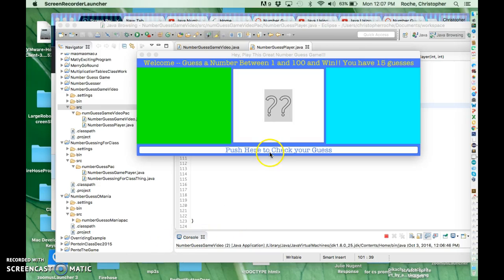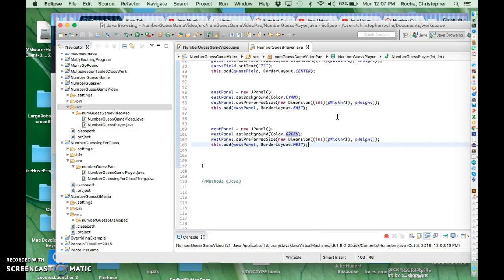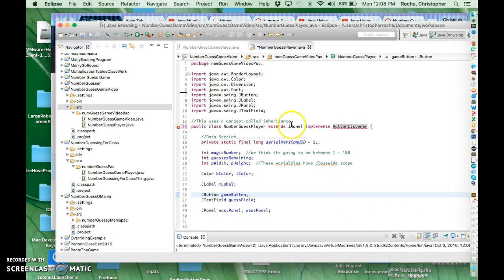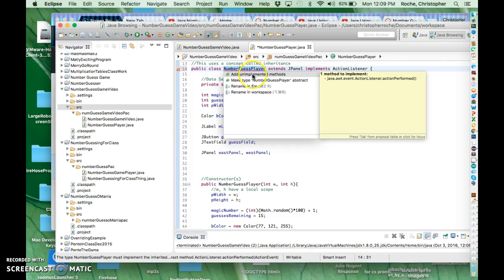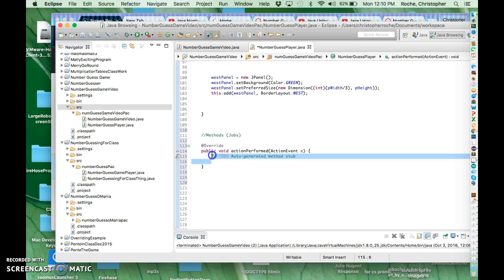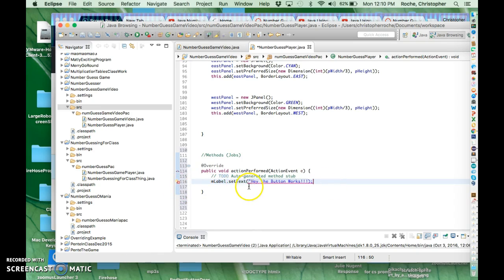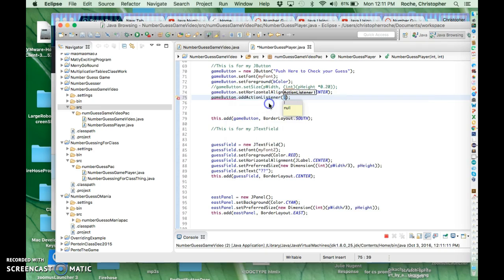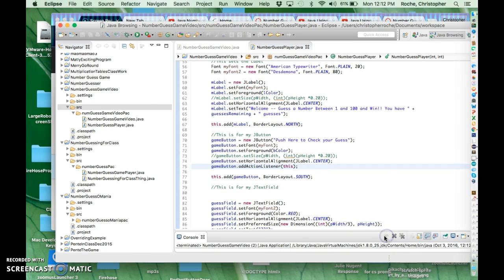Java Button Functionality with JButton and ActionListener